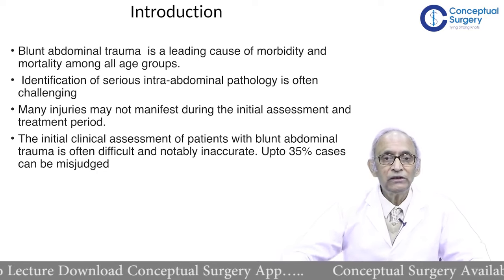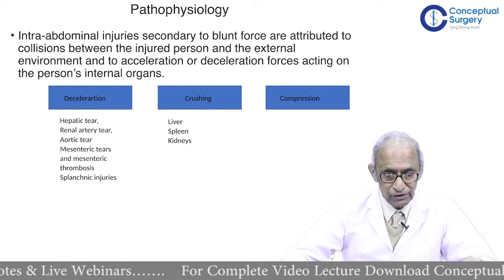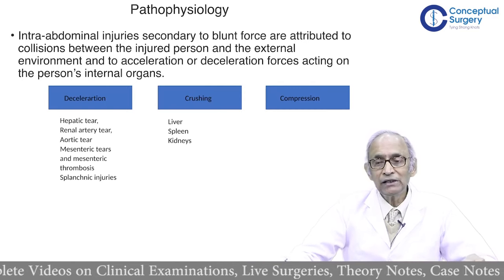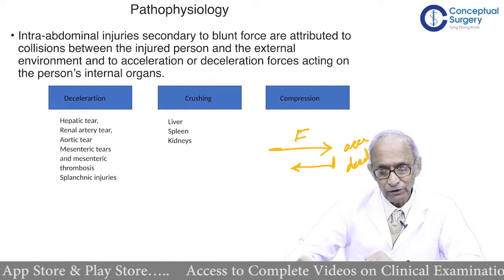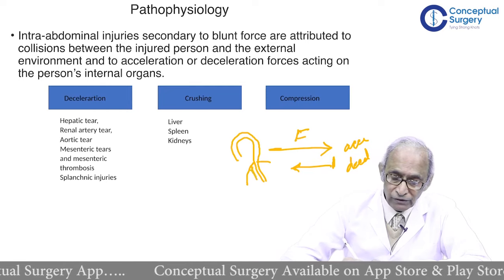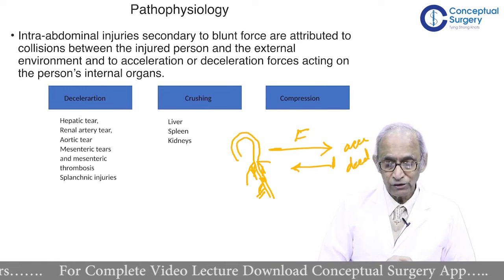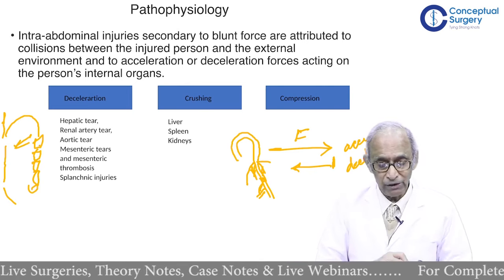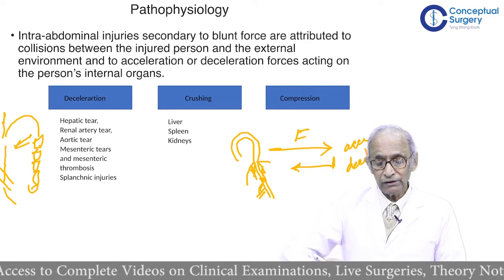Blunt Injury Abdomen I Prof. Dr. R.C.M Kaza @Conceptual Surgery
Blunt Injury Abdomen by Prof.Dr.RCM Kaza  Learn the medical concept.
Conceptual Surgery provides you a platform to enhance your knowledge.

Happy Learning!